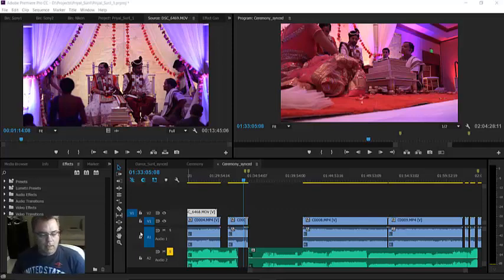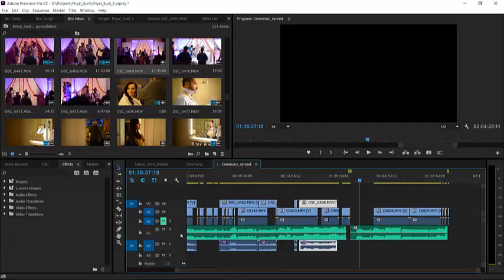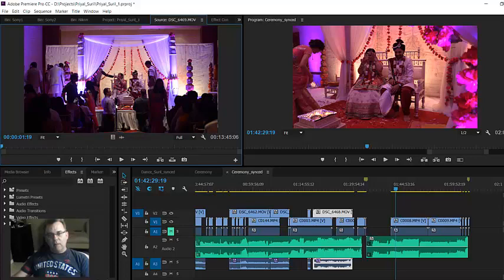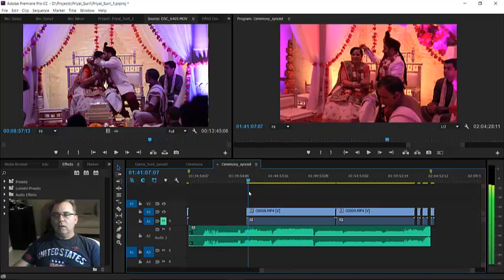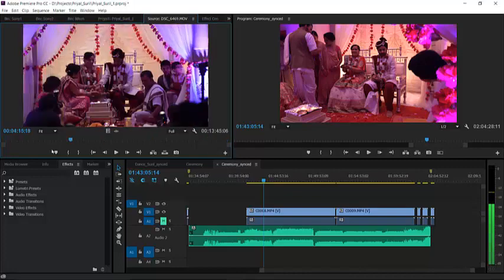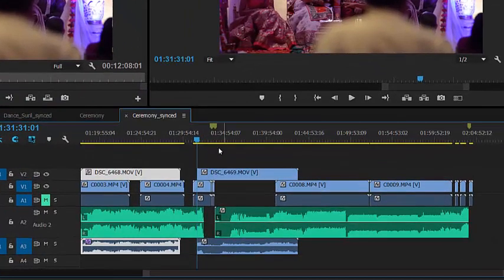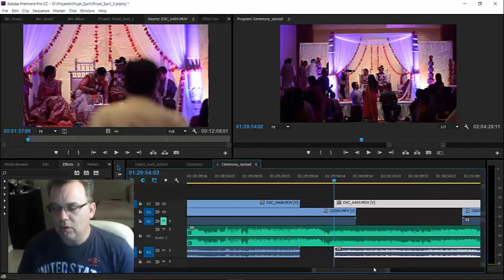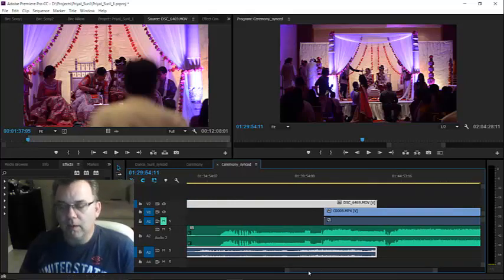Manual Sync multicam Adobe Premiere CC2015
I manually sync two cameras using audio and visual cues in Premiere CC 2015